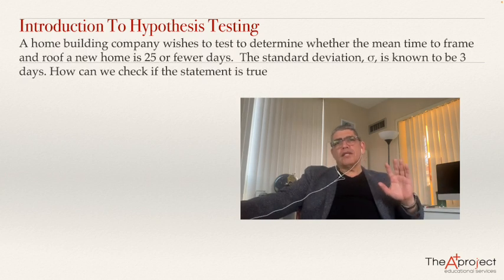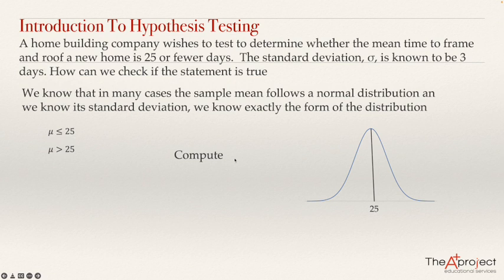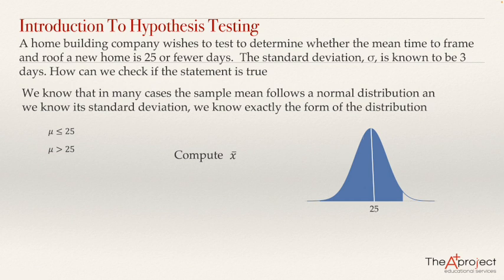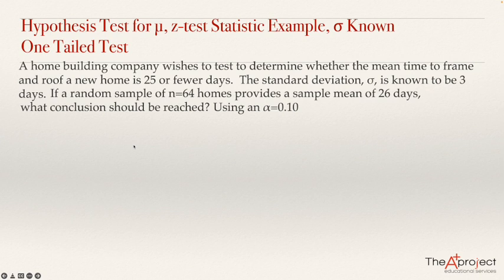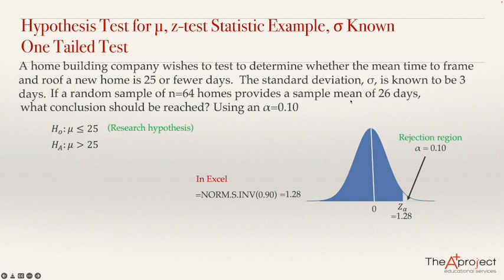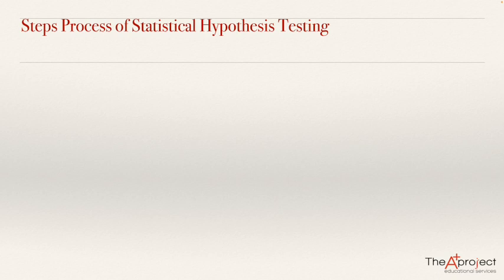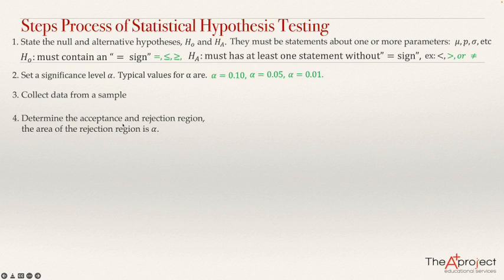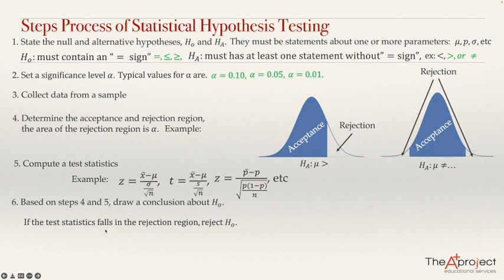Introduction to hypothesis testing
We introduce, with an example, the idea of hypothesis testing. We explain the steps we follow when using this technique of inferential statistics.